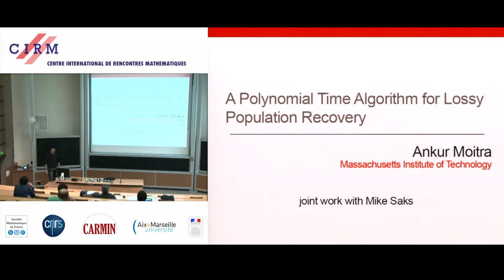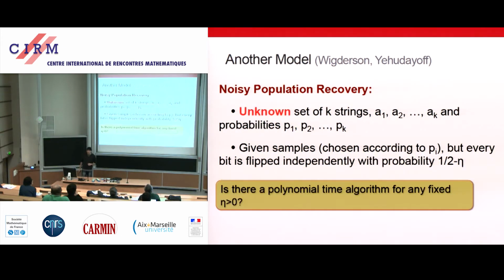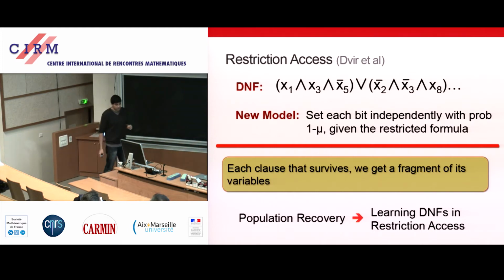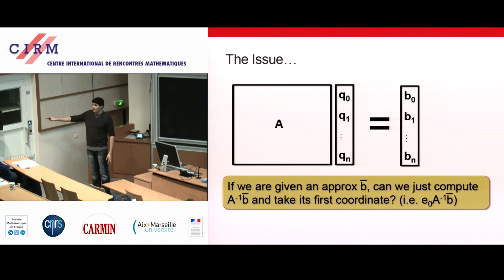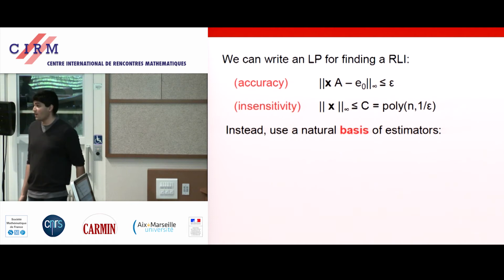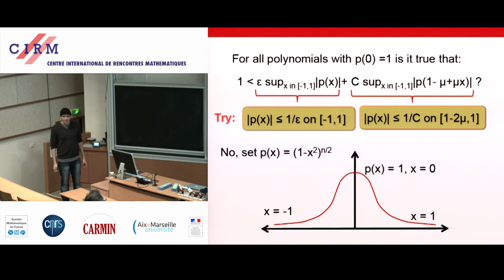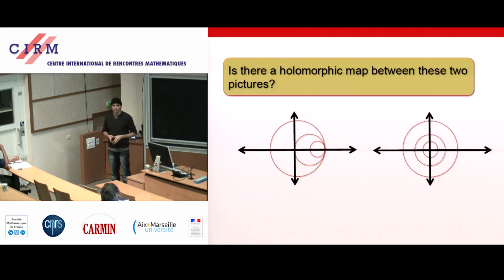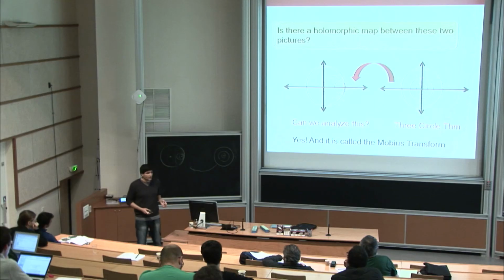Ankur Moitra : A Polynomial Time Algorithm for Lossy Population Recovery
Abstract: Parametric inference is one of the cornerstones of statistics, but much of the classic theory revolves around asymptotic notions of convergence and relies on estimators that are hard to compute (particularly in high-dimensional problems).

In this tutorial, we will explore the following questions:

(1) For some of the fundamental problems in statistics, are there surrogates for the maximum likelihood estimator that also converge at an inverse polynomial rate to the true parameters, but in contrast can be computed efficiently?

(2) Can we establish tradeoffs between sample complexity and computational complexity? And what types of hardness assumptions allow us to explore this space?

We will cover topics such as the method of moments, learning mixture models, tensor decomposition, sparse PCA and matrix/tensor completion.

Recording during the thematic meeting: «Nexus of Information and Computation Theories » theJanuary 29, 2016 at the Centre International de Rencontres Mathématiques (Marseille, France)